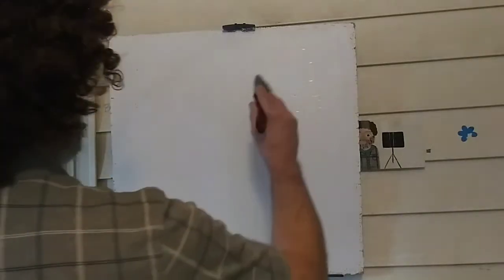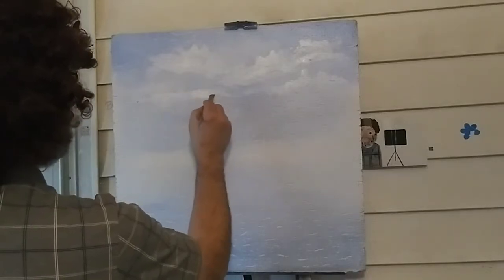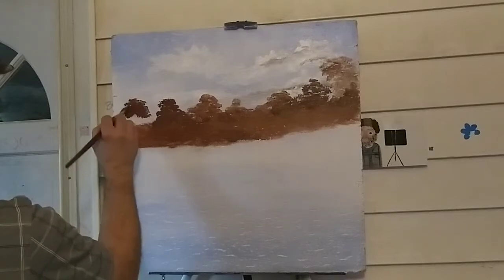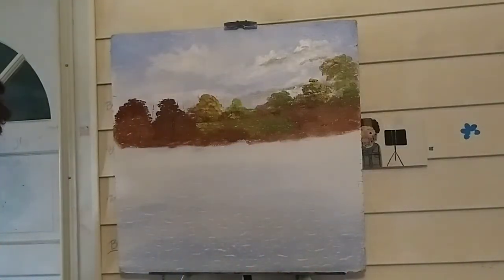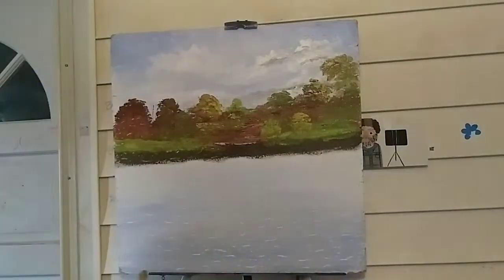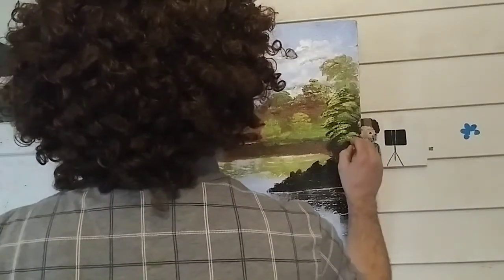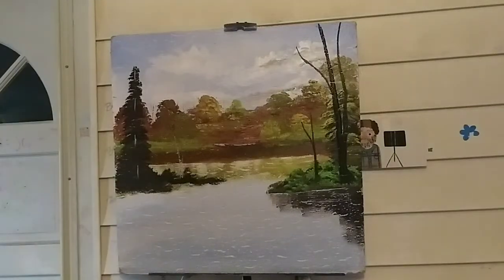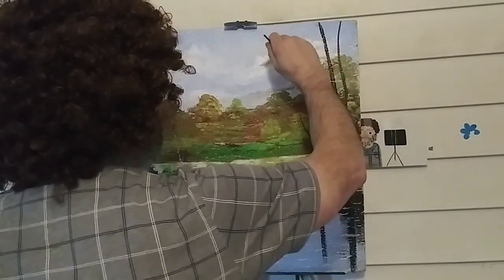Painting on a ceiling tile challenge acrylic paint